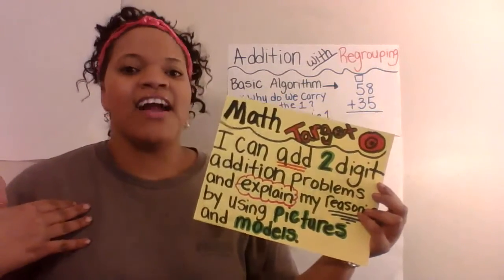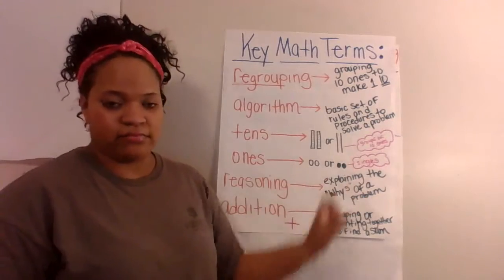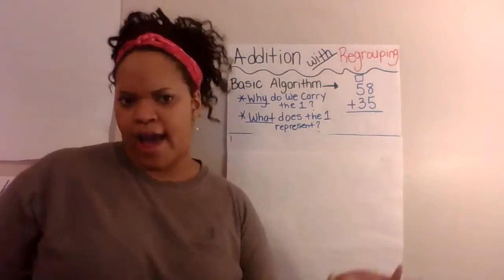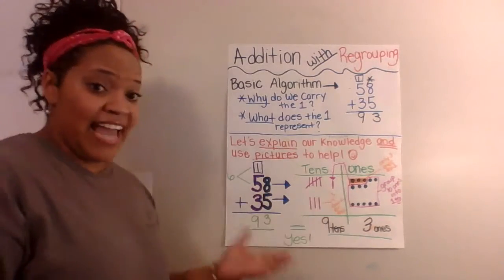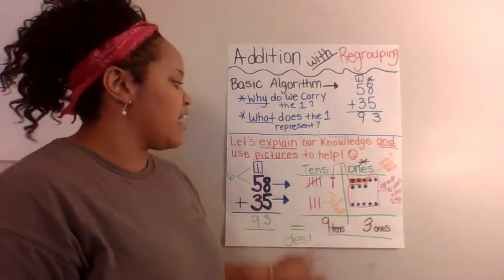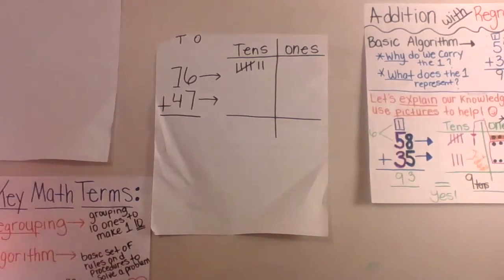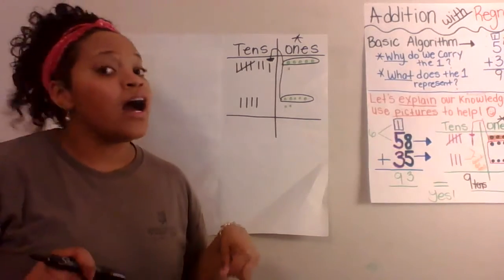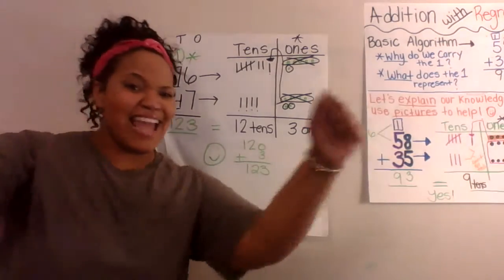Addition with Regrouping 2 Digit Numbers